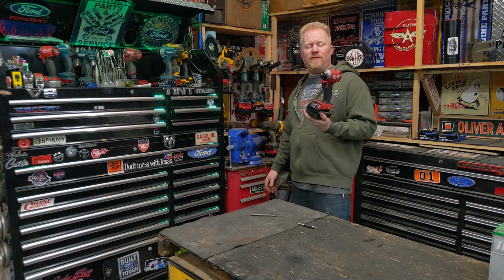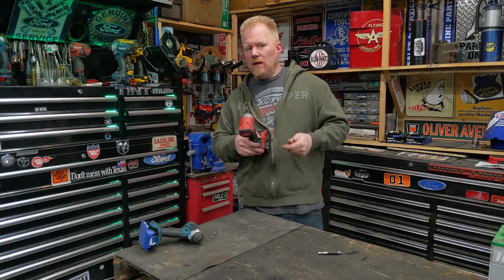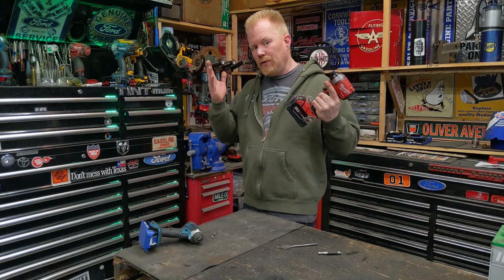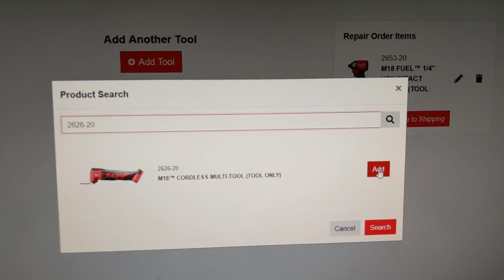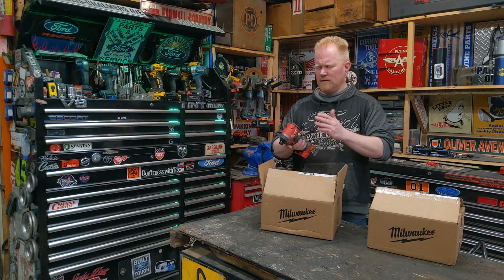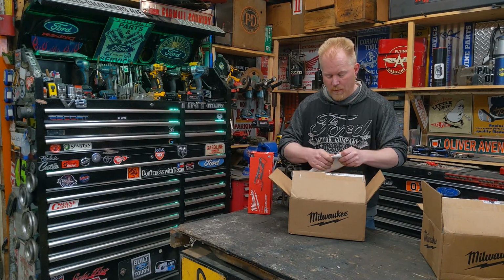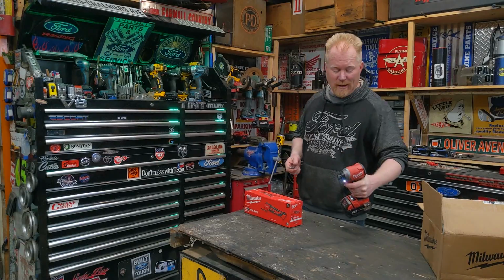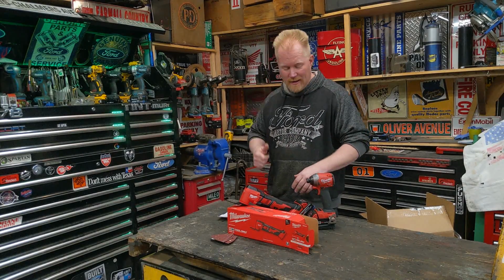Milwaukee Tool Warranty ANY GOOD without a receipt ??? How to Warranty Return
Does it transfer with ownership? Watch and find out.

Milwaukee Most Popular Lineup
Dewalt Newest Tools lineup
Makita Newest Tools lineup

***MILWAUKEE did not pay me nor have I ever spoken with them***

Milwaukee warranty details. All tools have 5 years from date of manufacture or from date of proof of purchase. Batteries have 2 and 3 year depending on the model.

Thoughts: 5 years really isn't a long time but I'm impressed by the service. 2 weeks would really hinder a daily contractor and they would need backup tools for sure. However, you can look at it from the point that they shouldn't have broken so easy to begin with. I think Milwaukee comes out with some neat tools with tons of power but don't think their price matches the lower quality that you receive vs Makita or Dewalt. Their price obviously reflects their willingness to replace tools so easily. So you pay for it up front essentially. Don't get me wrong Makita and Dewalt make some poor quality tools but overall I think Dewalt matches their price point better and Makita gives the best bang for the buck. I have not had to test those as nothing has broken. YET. I like them ALL that's why I try to own the best from each.

OR support the SHOP DOG